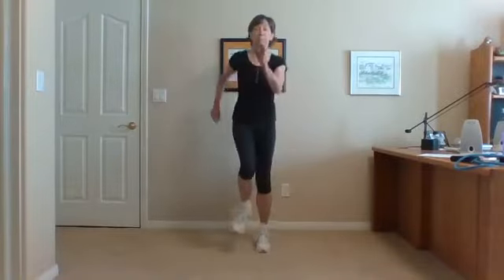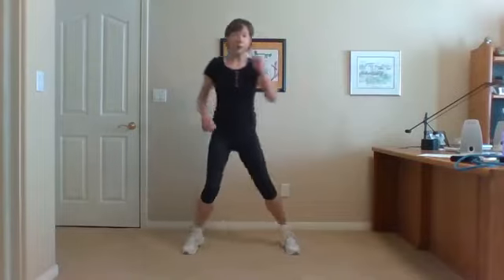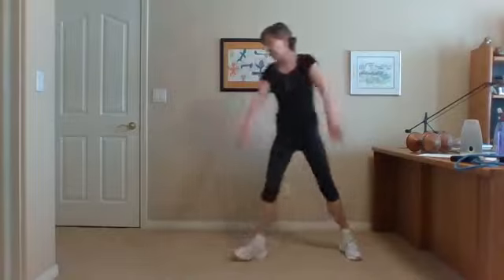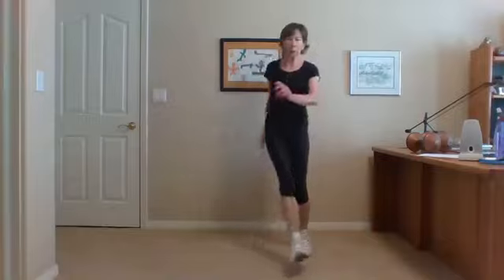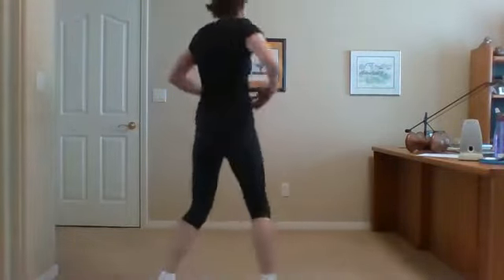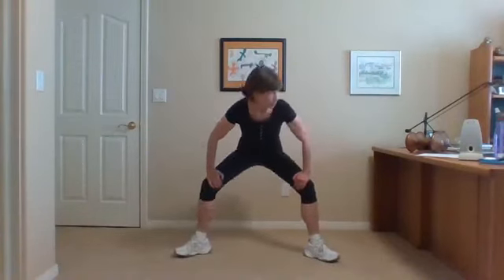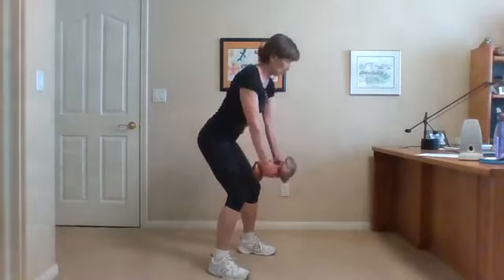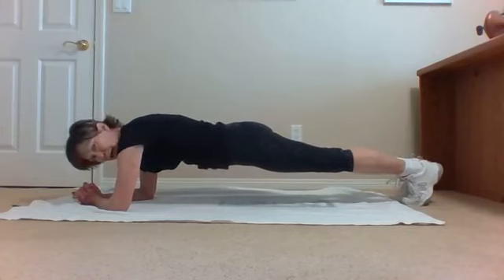Friday Y-Fit Intervals with Jane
Today you will get your heart rate up and some muscle conditioning as well.  Bring a pair of dumbbells or a couple water bottles.